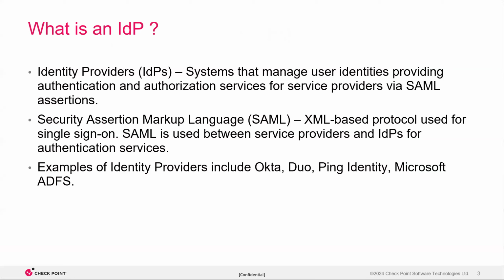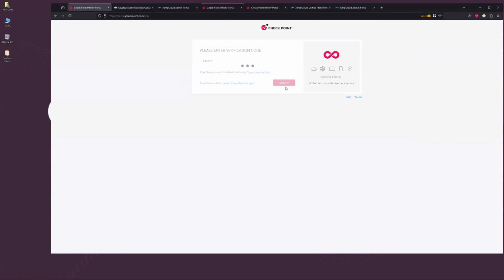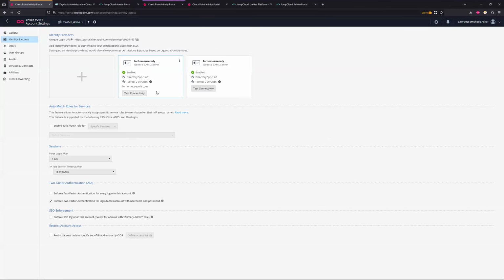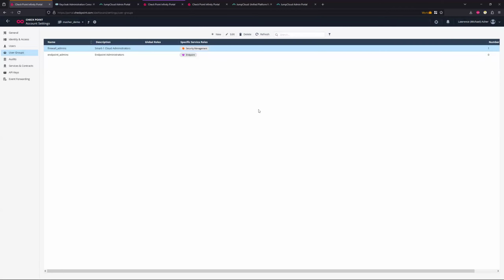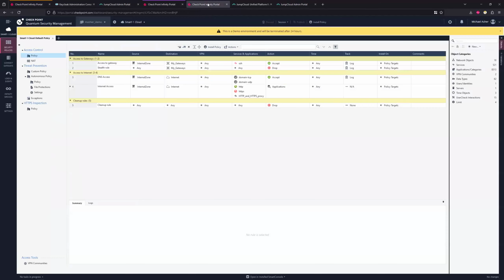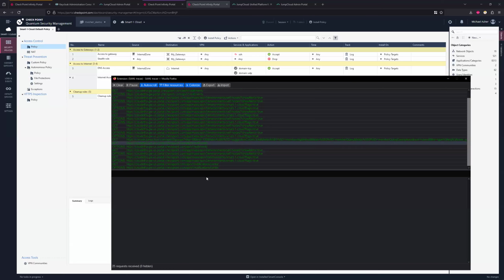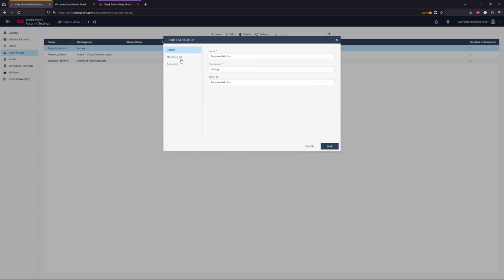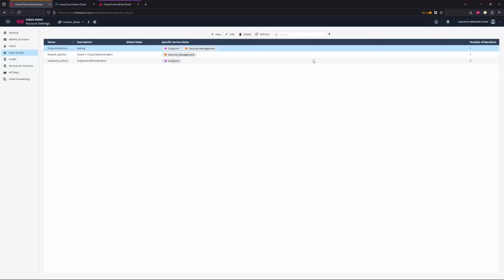Tips and Tricks 2024 #18 - Implementing Third Party SAML Services in Infinity Portal